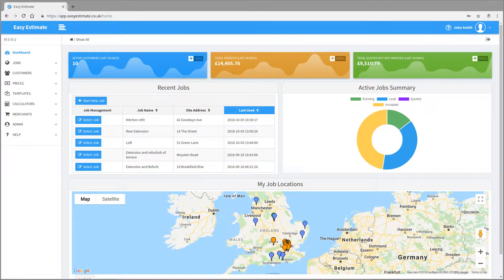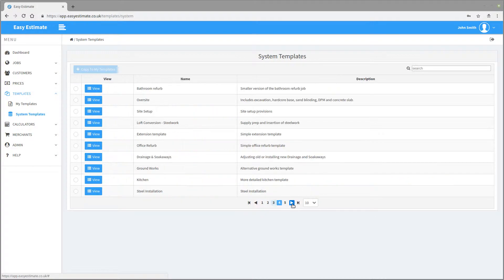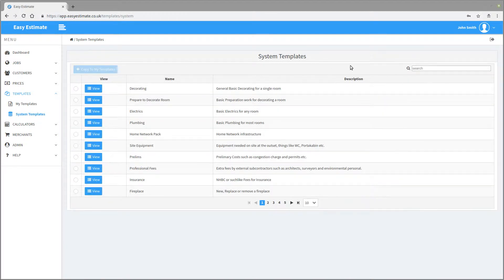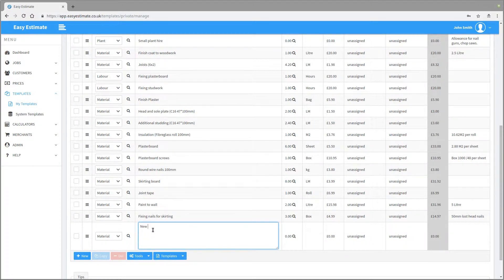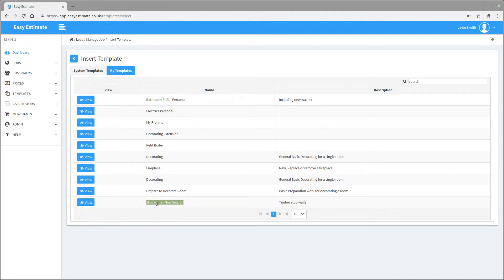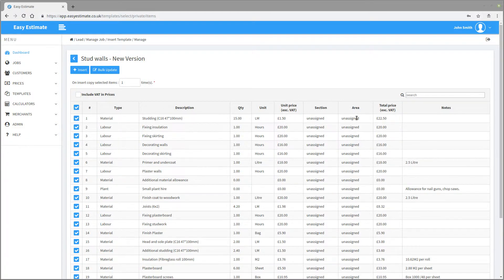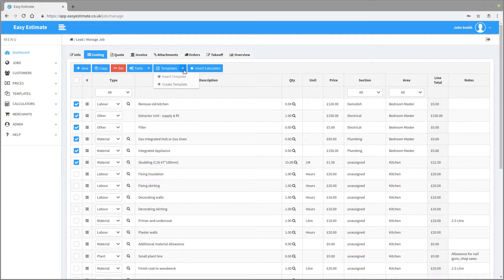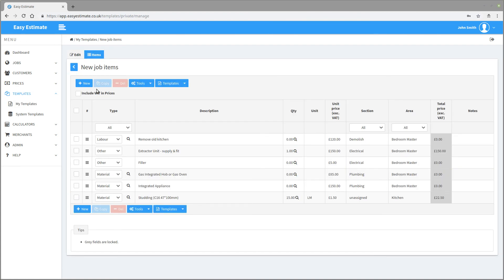Templates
How to use and make your own templates in the easyestimate.co.uk builders pricing system